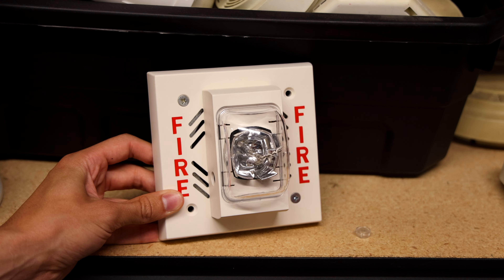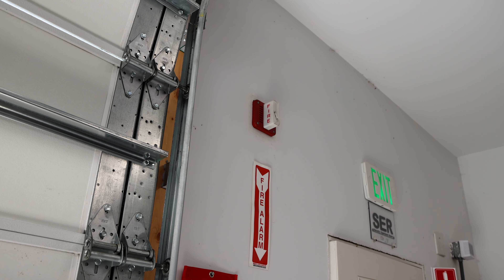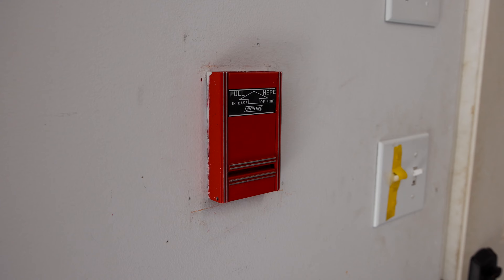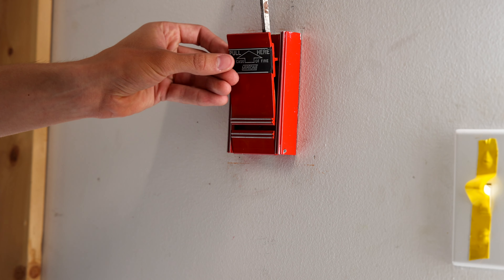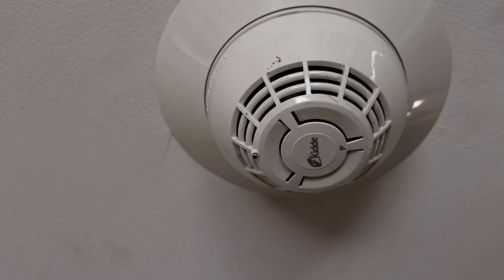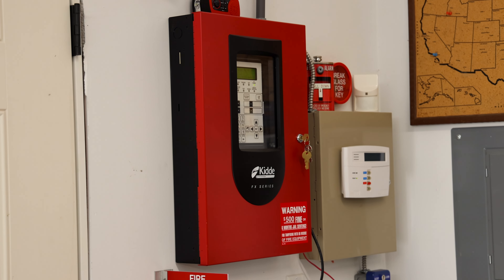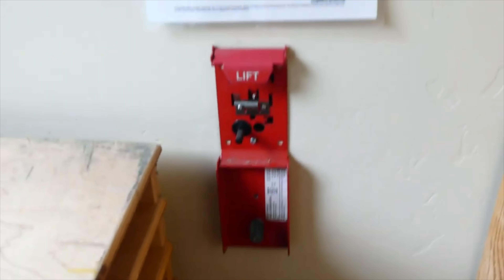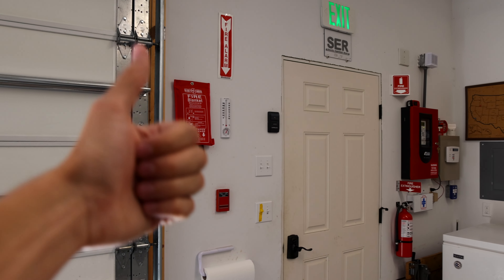Garage Fire Alarm System Test 32 | NEW Faraday Chime & Walk Test!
The newly unboxed Faraday 5394 chime/strobe is now installed on the garage (S.E.R.) fire alarm system! Every device fire alarm device on the system is tested today either through a regular alarm activation or through the walk test feature on the fire alarm control panel.

Devices used:
Kidde FX-64 Addressable Fire Alarm Control Panel
Kidde KIR Smoke & Heat Detectors
MirTone 73303U Pull Station
Cerberus Pyrotronics MTL-S15-S Horn/Strobe
Faraday 5394 Chime/Strobe

Timecodes
00:00 - Video Start
00:07 - Faraday 5394 Frequency Change/Installation
00:58 - The Devices
02:28 - Pulling The Alarm
04:14 - Walk Test!
06:27 - Inspect Point